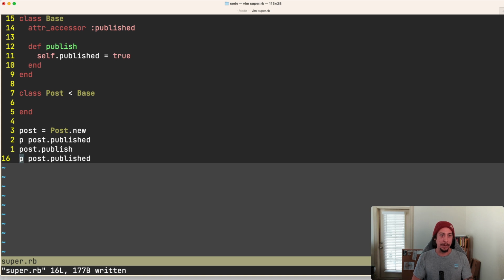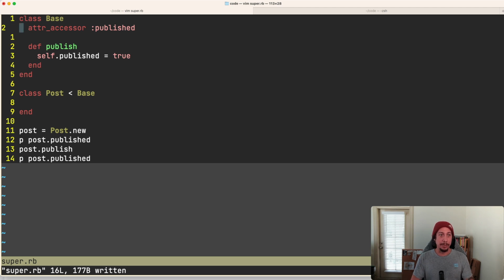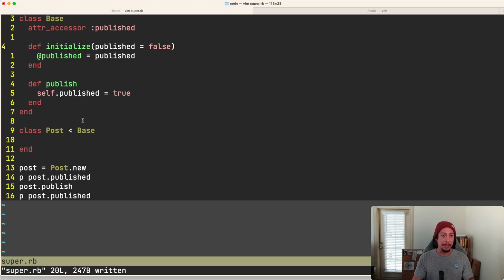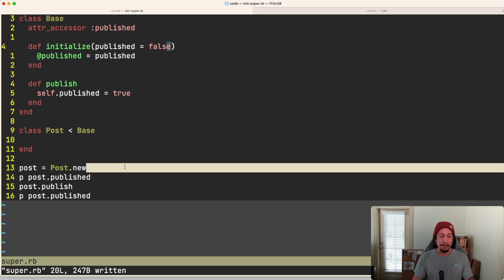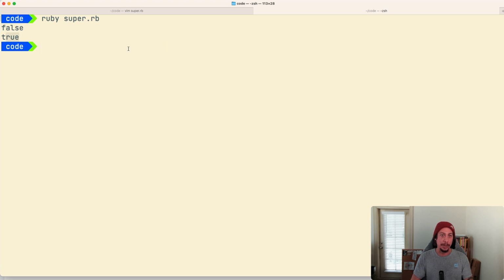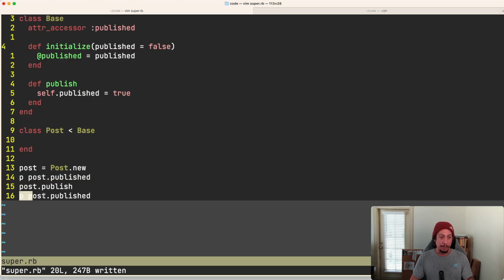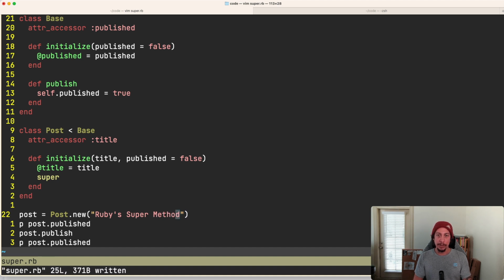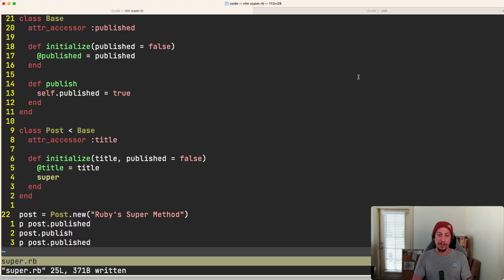The Behaviors of Super | Preview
In this lesson, we will look at the various ways we can use the super keyword in Ruby in regard to forwarding method arguments to the equivalent method in a parent class.